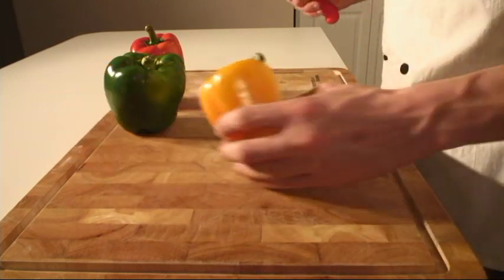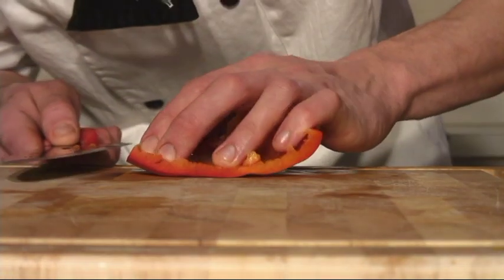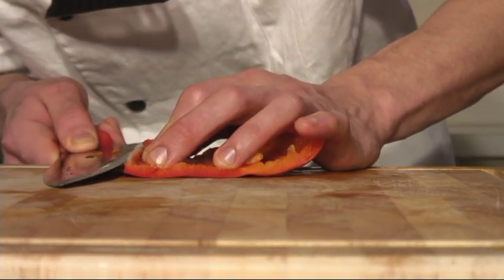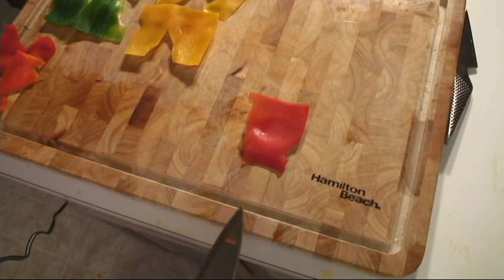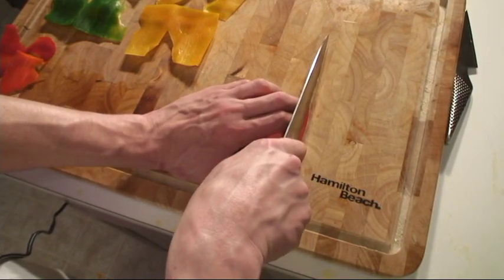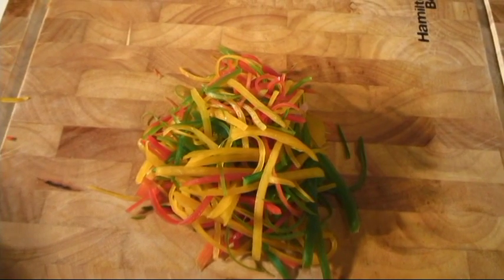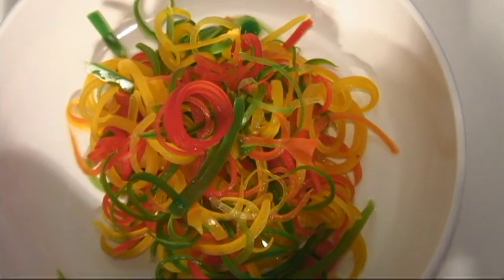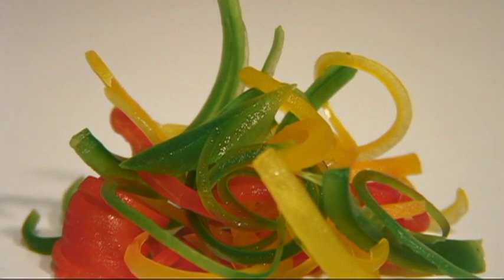Bell Pepper Garnish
A simple garnish made from the skin of bell peppers.